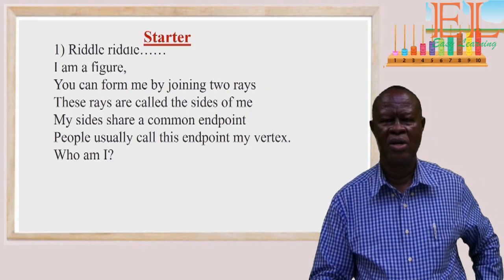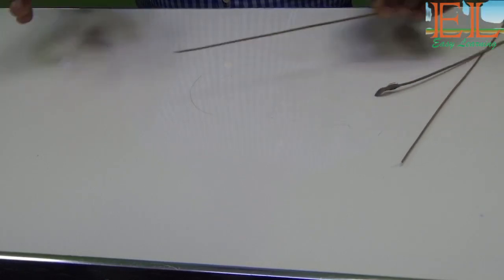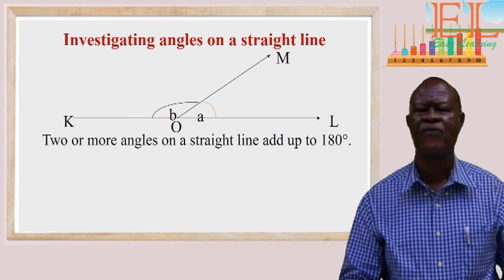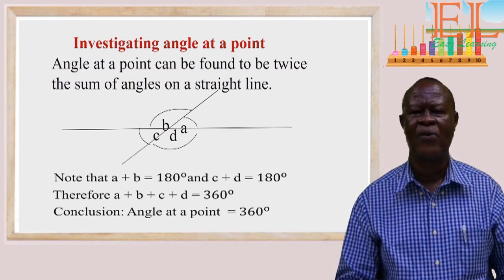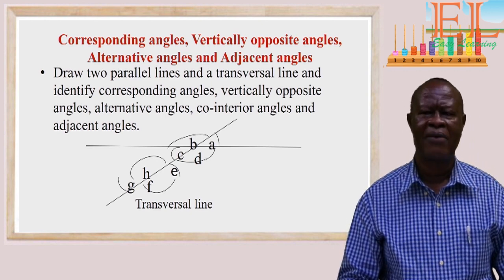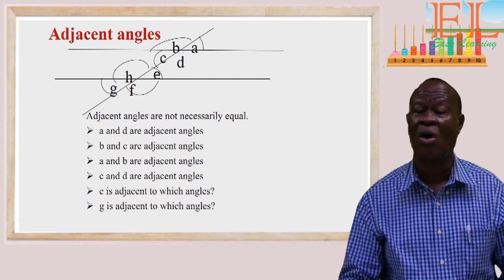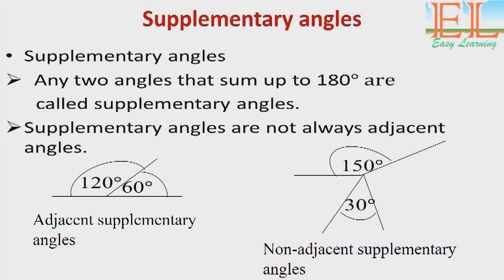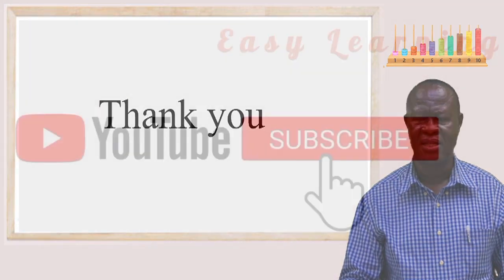Investigating Angles Formed at a Point by Straight Lines